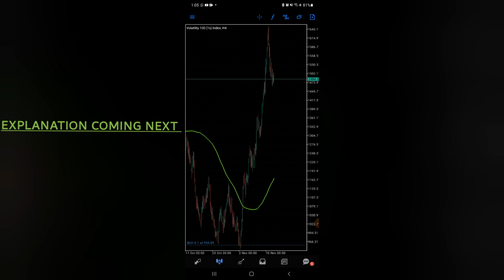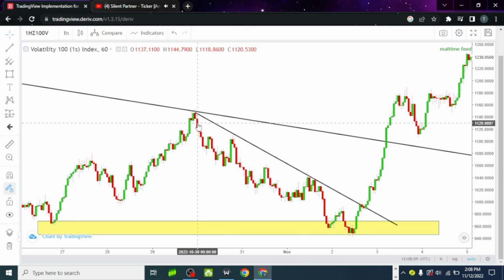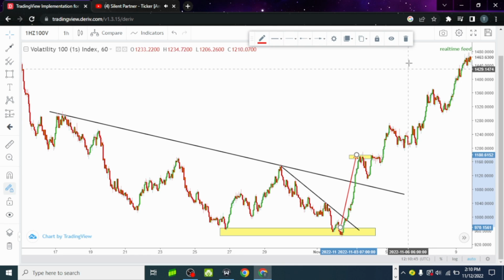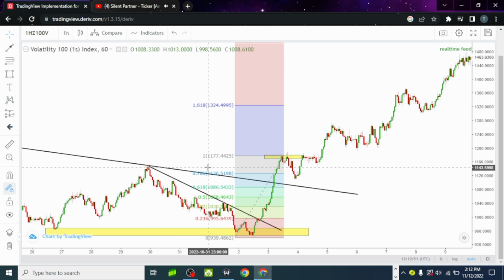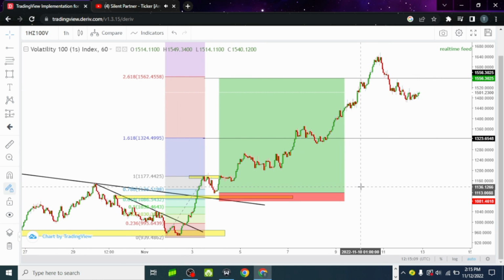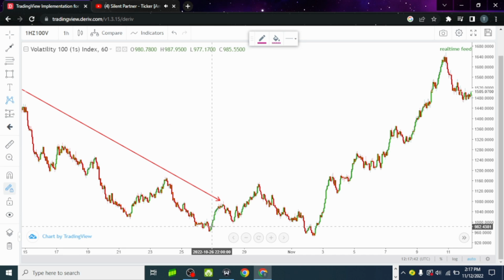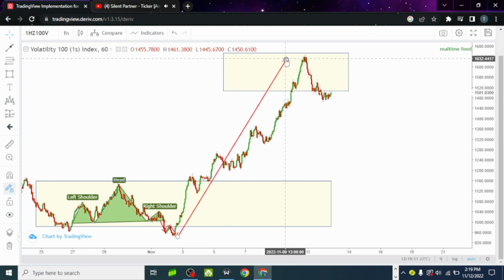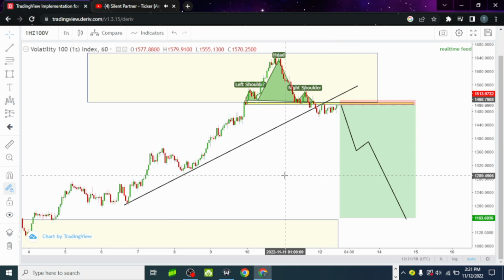BEST WAY TO TAKE CHART PATTERNS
SUPREME TRADERS

Join our free signals

Group 1

Group 2

Group 3

Group 4

⚠️RISK WARNING

_The services offered via this group include synthetic indices signals , forex and other complex derivatives. Trading synthetic indices , forex , CFD may not be suitable for everyone. It carries a high level of risk since leverage can work both to your advantage and disadvantage. As a result, the services given on this group may not be suitable for all investors because of the risk of losing all of your invested capital. ⚠️